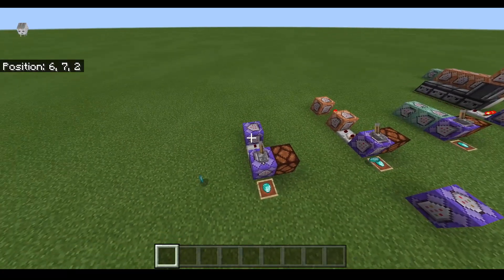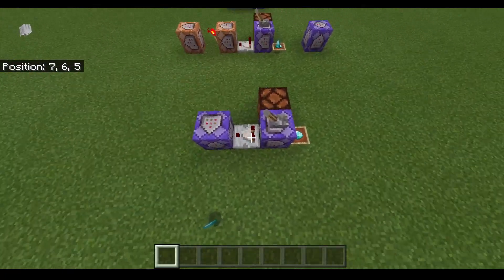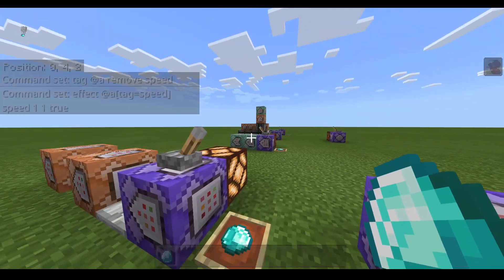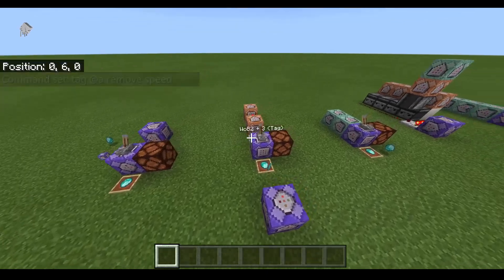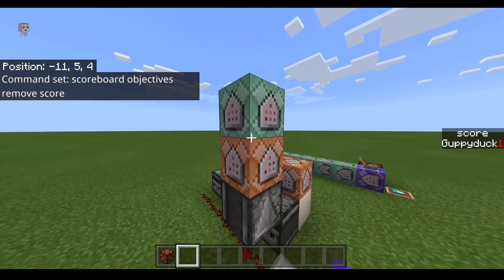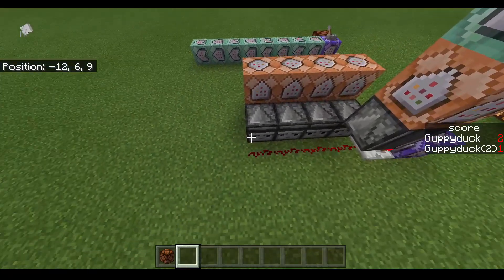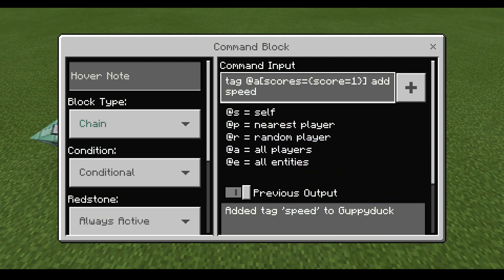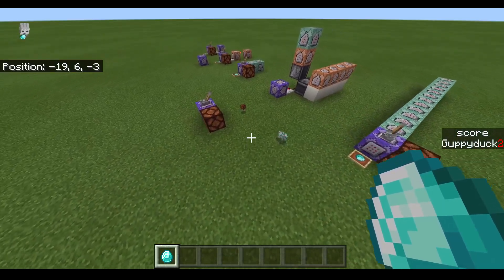Custom Item Effects Commands Tutorial (Bedrock Tutorial)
This tutorial will show you how to make artifacts in bedrock edition. Artifacts can give you custom effects while the item is in your inventory! This tutorial shows you multiple methods as well as ways to make it work for both single-player and multiplayer!